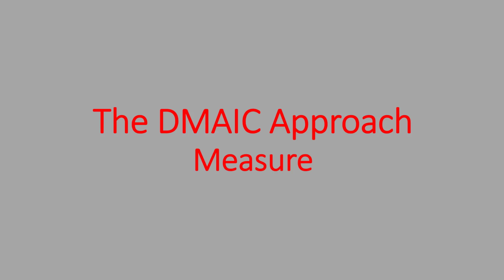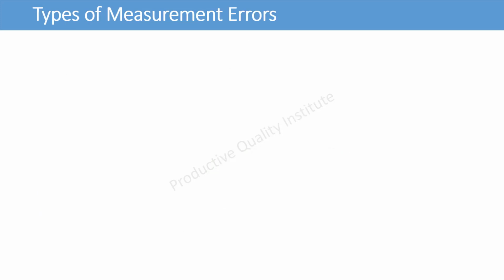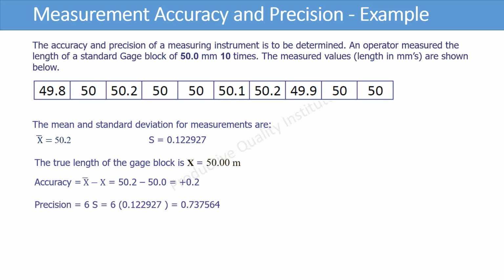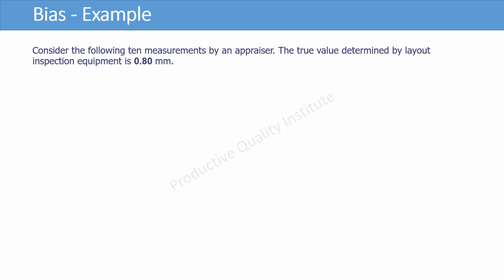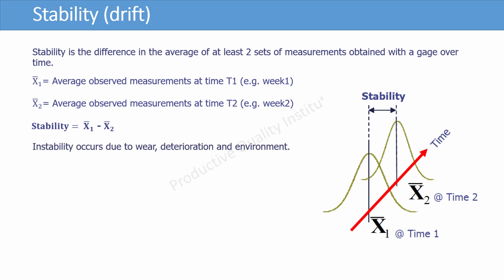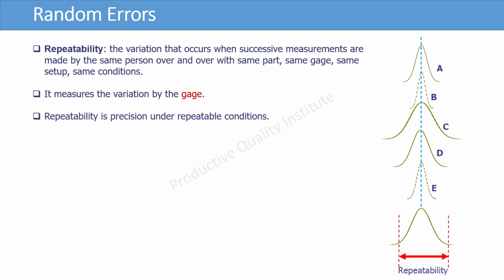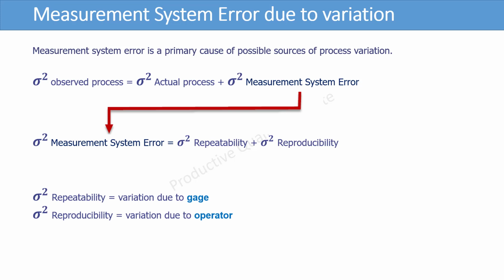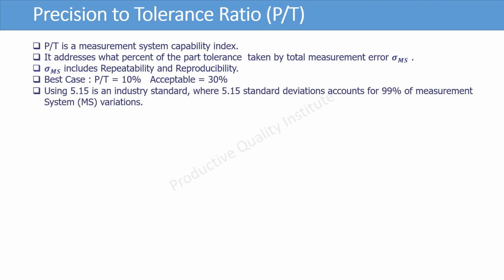Lean Six Sigma Black Belt for Manufacturing Industry Professionals - Measure Phase Part4